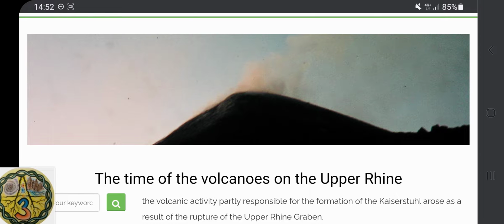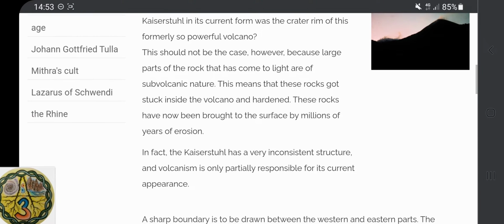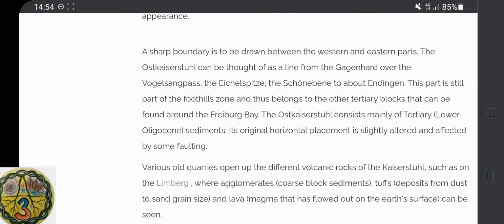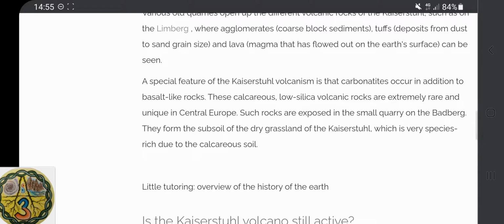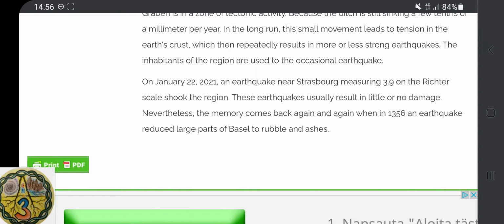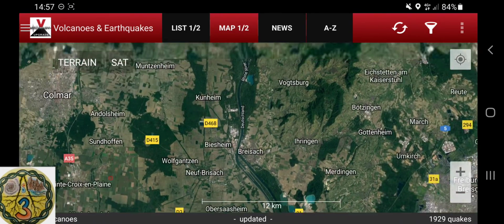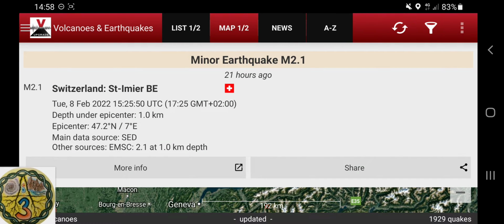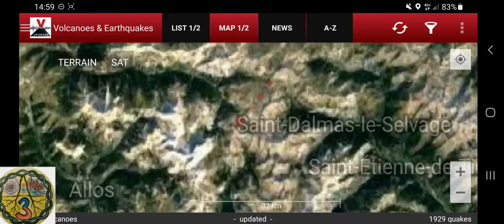Kaiserstuhl Vulcano, Quakes, Geothermal activity | Germany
Nothing to worry. It is millions of years old and nothing will ever happen again. According to officials.

Or...

Is it approximately 12'000 years old?
The geothermal activity in the region (central europe) is a shure indicator of it's activity. Quakes around Vulcanos aren't random occurrences.

Earthquake M1.9 - Germany: Freiburg Im Breisgau D - Tue, 8 Feb 2022 23:02:45 UTC (01:02 GMT+02:00) - 14 hours ago